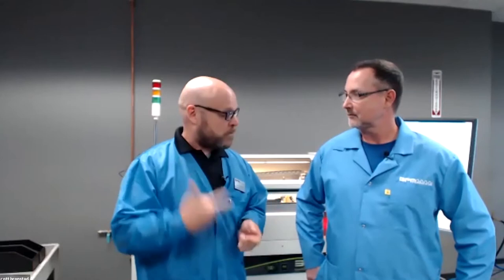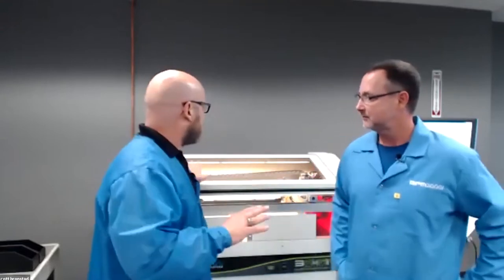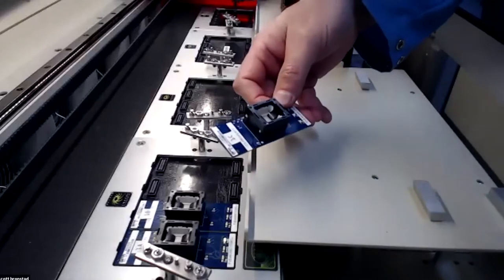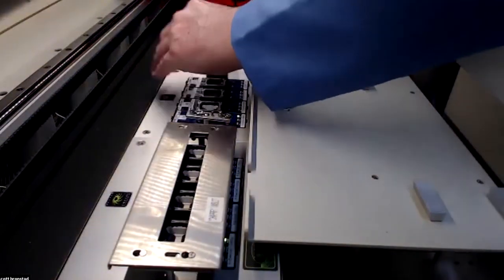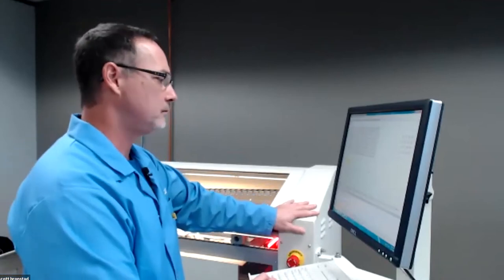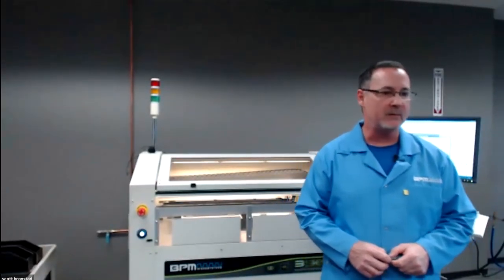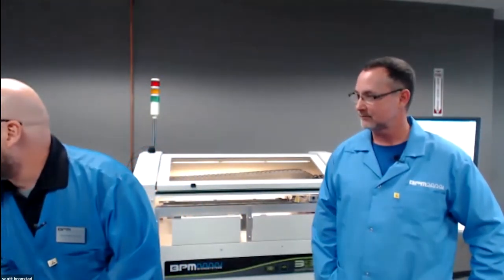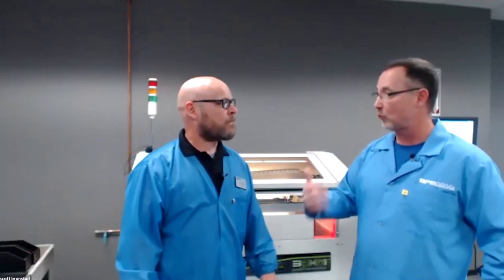BPM Microsystems 3901 Automated Programmer Virtual Demo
The 3901 APS - the affordable full-featured Automated Programming System (APS) with Universal Programming Technology and On the fly vision alignment

Take a test drive with WhisperTeach which automates the Z-axis teach

We'll talk about Scalability: Field Upgrade to 3928 (up to 7 sites, 1432 DPH)

• Live 3901 Demo
• Job changeover from TSOPs to BGA devices
• Run a job
• WhisperTeach Demo
• Q&A

Hosts:
Colin Harper
Director of Sales and Product Management
Colin has been at BPM for over 17 years. He's been head of Engineering, Product Development, Sales and Marketing. Colin was instrumental in launching the 3901 and 3928 in 2019.

Scott Bronstad
Marketing Communications Manager
Scott just celebrated (in May) 2 years at BPM. He has over 25 years of marketing experience, and has recently launched BPM's Ecommerce store.